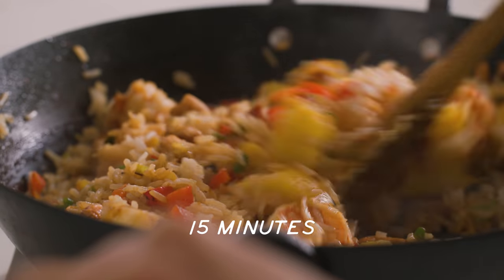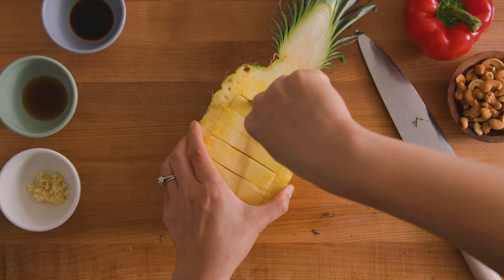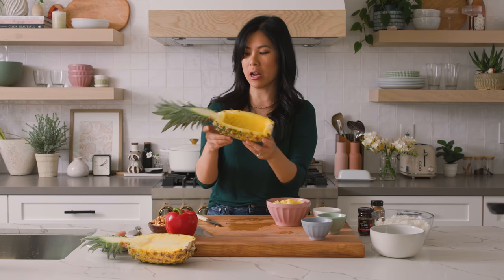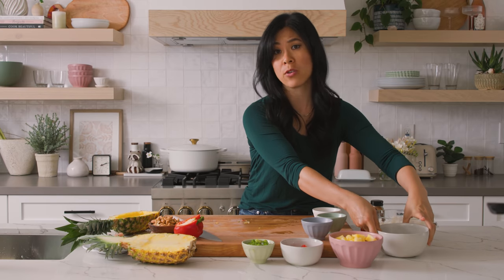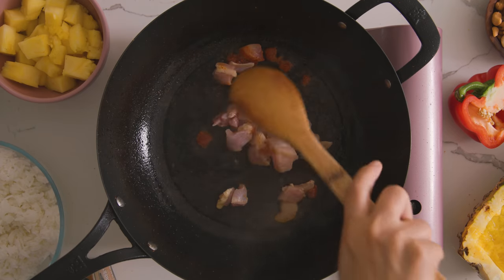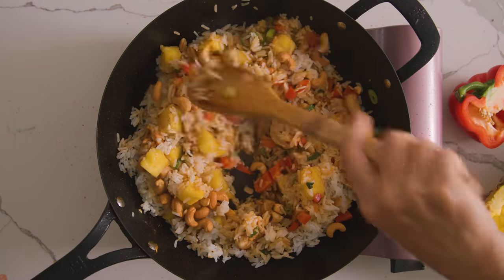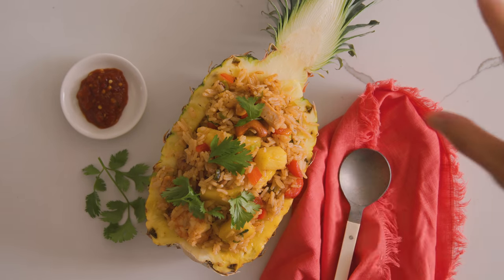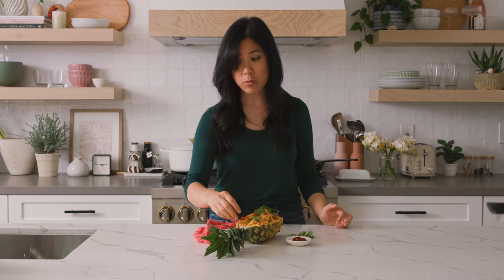PINEAPPLE FRIED RICE in 15 Minutes!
Today we're making Pineapple Fried Rice in just one wok. And it takes just 15 minutes, it comes together super fast! Recipe Below
➜ Mailing Address:
26500 Agoura Rd
Ste 102

PINEAPPLE FRIED RICE RECIPE:
2 cups fresh pineapples, cut into 1/2 inch chunks
1/2 a bell pepper, diced
1 stalk green onion
2 cloves garlic, minced
1 teaspoon red curry paste
1 cup protein of choice
3 cups day-old rice
1 tablespoon fish sauce
2 teaspoons soy sauce
1/4 cup roasted cashews

In a large wok, heat up with a drizzle of oil. Let it get hot and add in the curry paste. If cooking with chicken, add the chicken cut into small pieces, and stir fry for 4-5 minutes until cooked through. If using shrimp, cook for a minute until pink and remove / set aside. If cooking shrimp and chicken, then leave in and add the pineapples, bell pepper, garlic, and green onion.

Nestle the shrimp on top of the veggies to slow down the cooking process.
Once the pineapple starts to caramelize for (about 3 minutes), add the cold rice and break it up a bit. Add the fish sauce and soy sauce, the cashews, mix well and serve.

00:00 Intro
00:06 Prepping the Fruit & Veg
01:54 Prepping the Protein
02:48 Cooking it Up
04:06 Special Plating